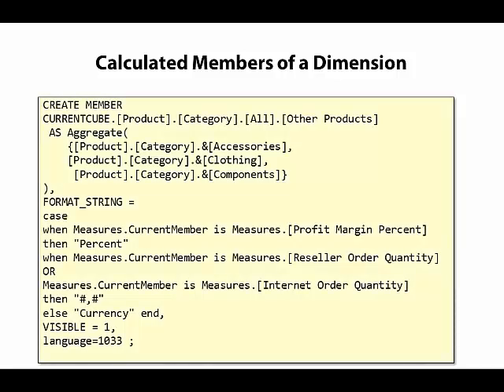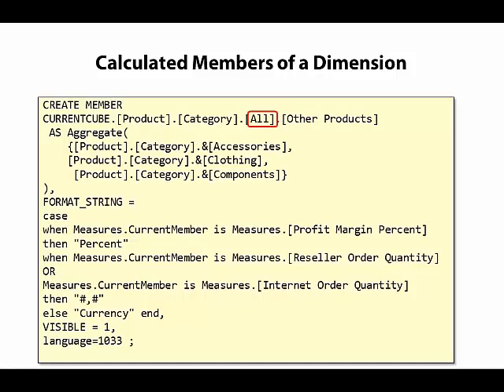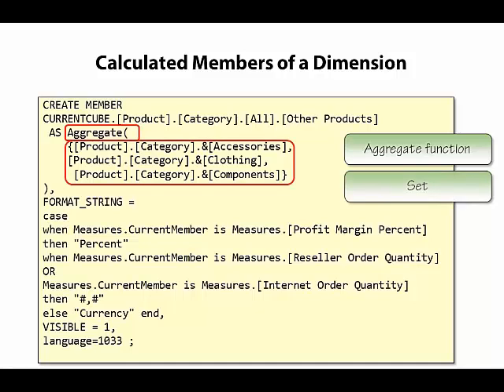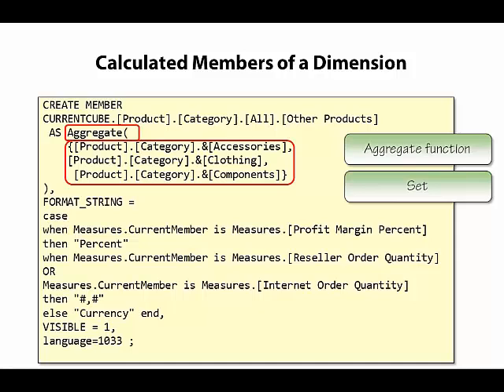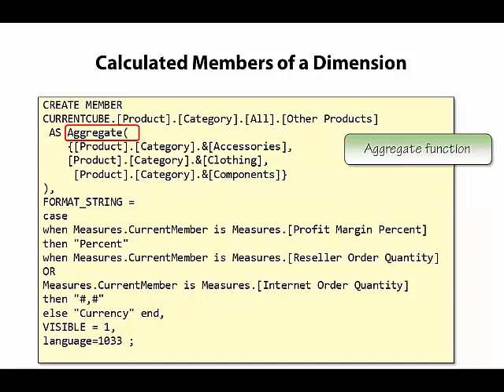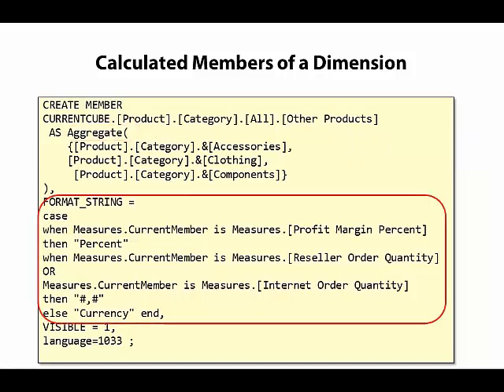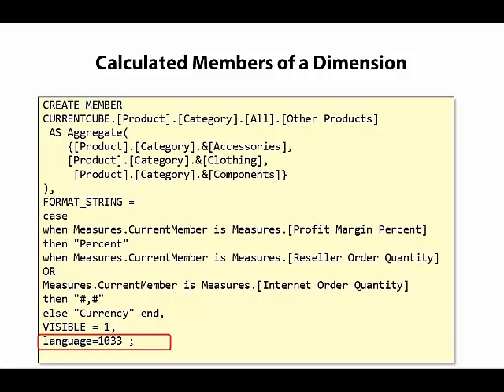Calculated Members of a dimension